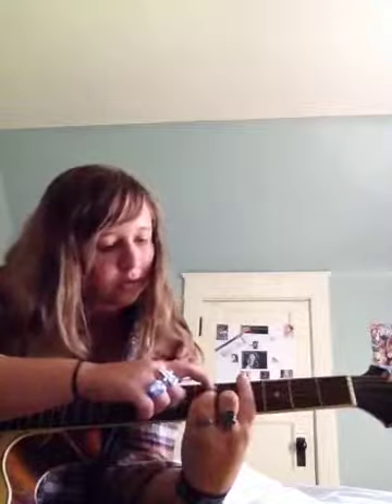How to play Hey Soul Sister on guitar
A how-to video on Hey Soul Sister by Train on guitar. Ukulele video coming!